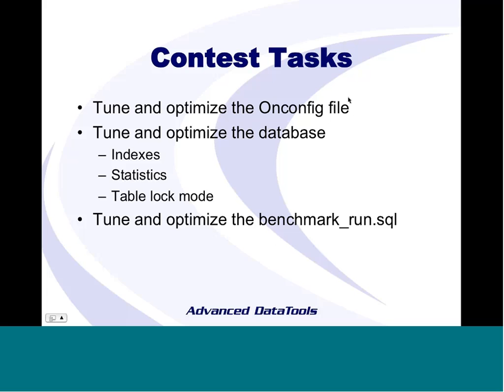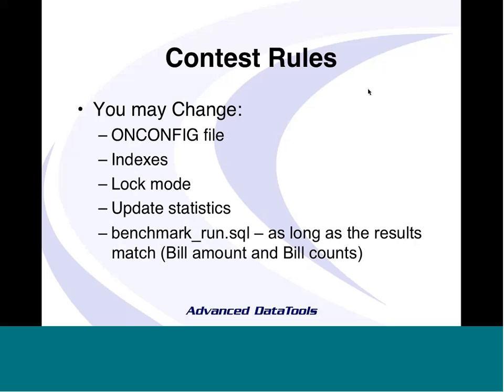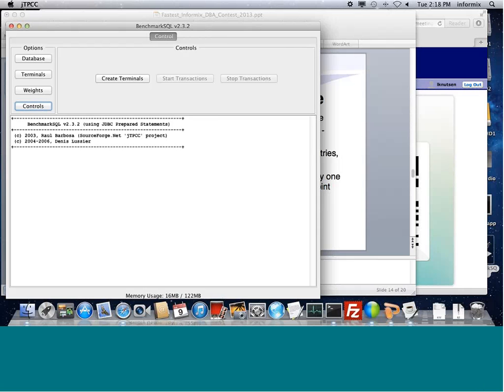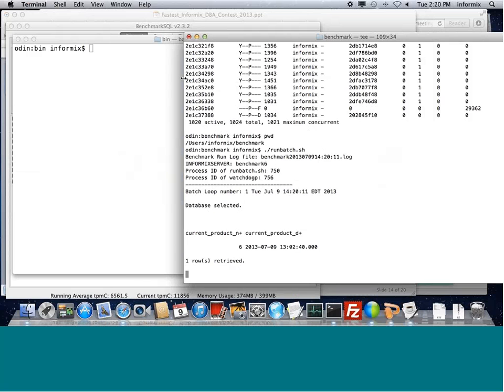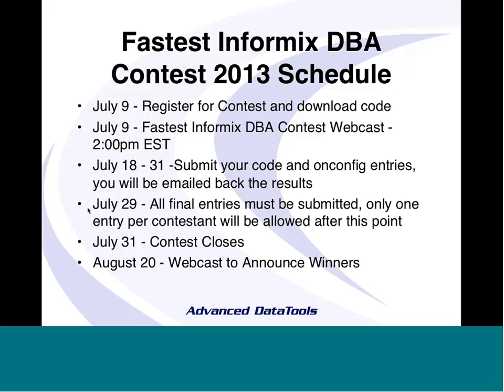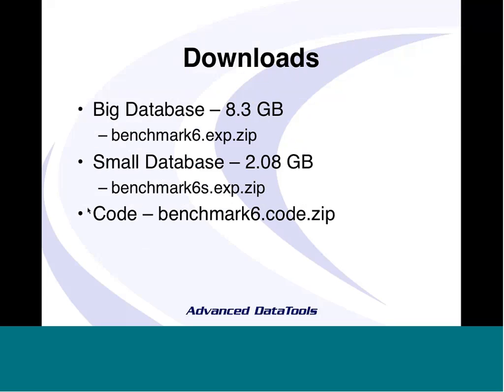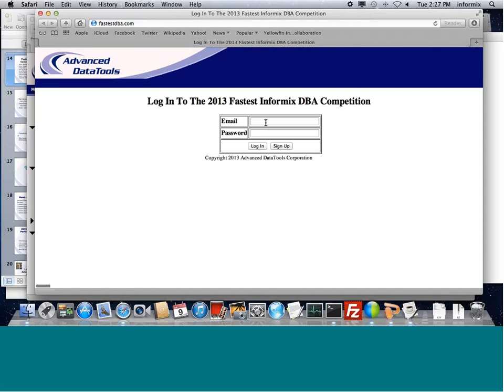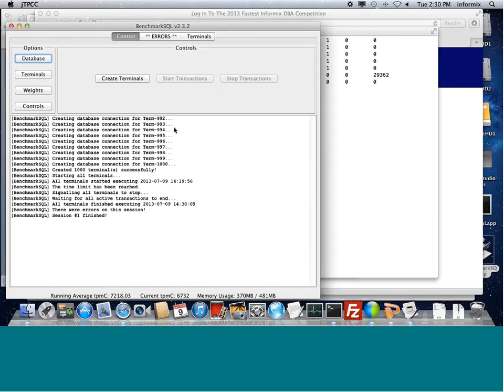Fastest Informix DBA Contest July, 2013 Webcast to kick-off the contest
This is a replay of our kick-off webcast on July 9th, 2013.  This year the Fastest Informix DBA Contest will be held over the web so anyone, anywhere in the world can participate from July 9 to 31, 2013. The challenge will be a combination of OLTP and batch. The winner will be the DBA who can get the most transactions per minute in an OLTP benchmark and at the same time run a batch billing job and generate the most bills in a 10 minute run.